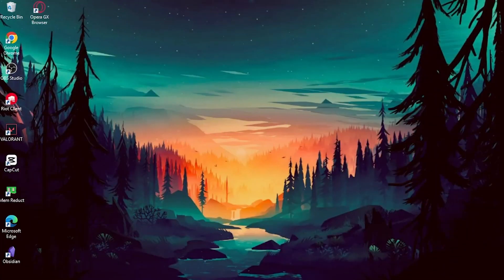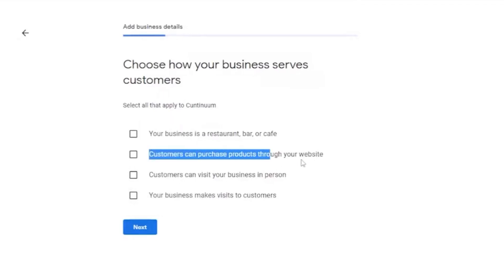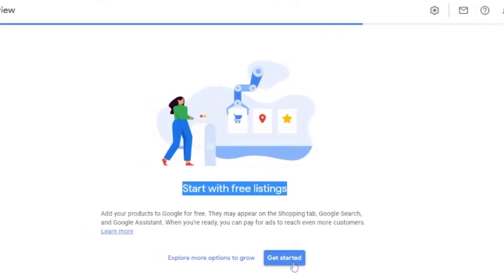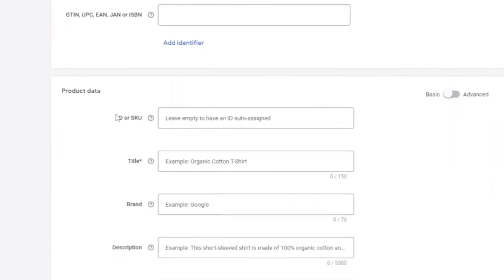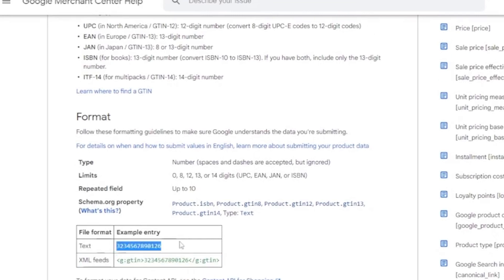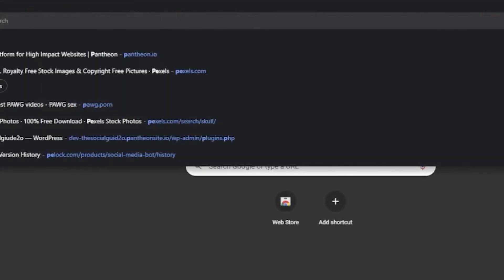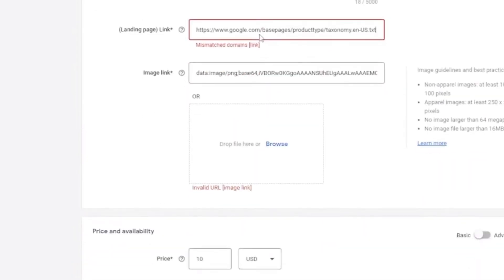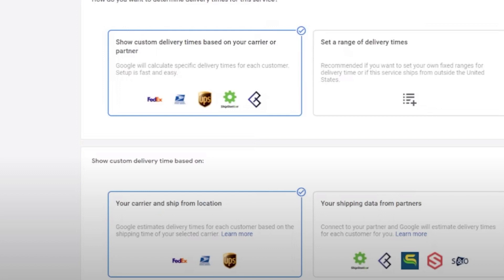How To Use Google Merchant Center | Easy & Quick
In this video I'll show you How To Use Google Merchant Center. The method is very simple and clearly described in the video. Follow all of the steps & learn How To Use Google Merchant Center!